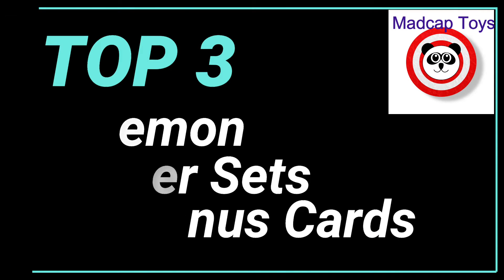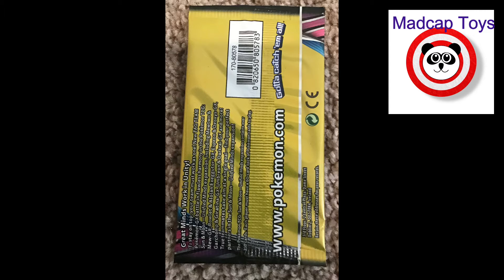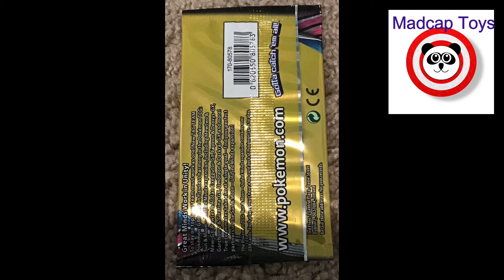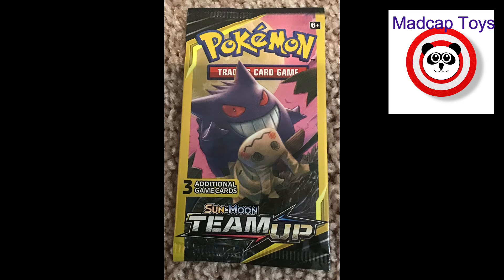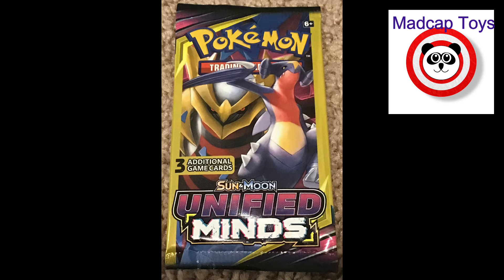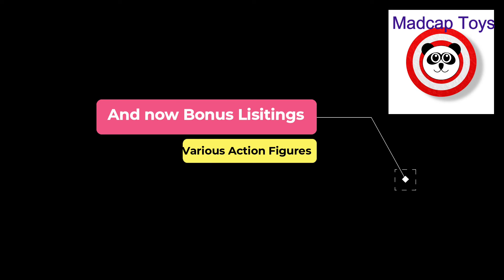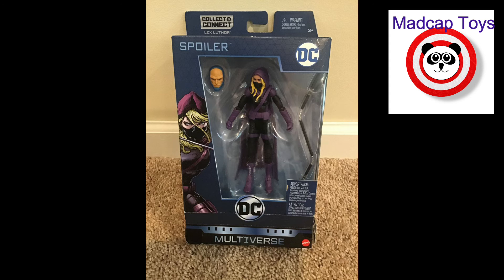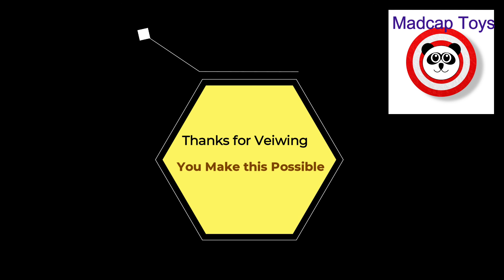Top 3 Most Wanted Pokemon Packs in Indiana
In this video, we will show you some of the most sought-after Pokemon booster packs in the southern Indiana area. (Note: this will change as time goes on.)
So be sure to check these out and if you see them, get them and don't let them get away from you. Catch them all!

Daren

LINKS:
Pokemon-Sun & Moon 11: Unified Minds-Booster Packet
Waterproof GoPro Hero9 Black
Pokémon Kids' Digital Watch
​​​​​​​​​​Pokemon Sword & Shield 4.5